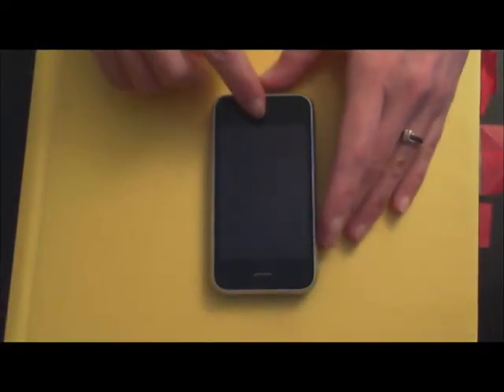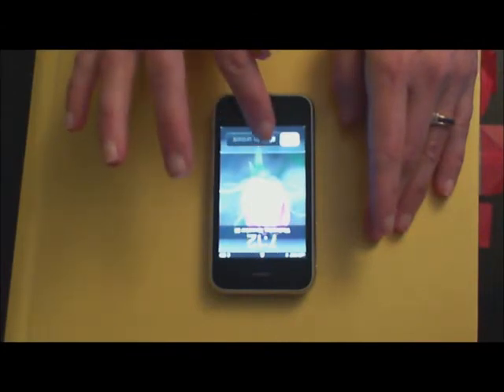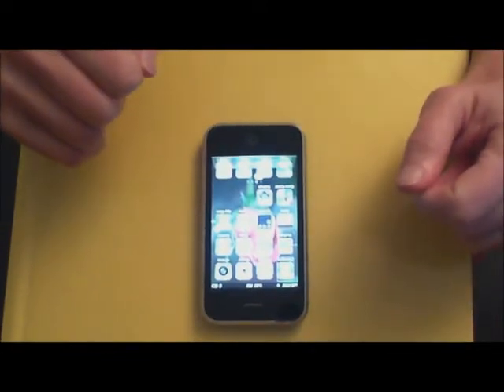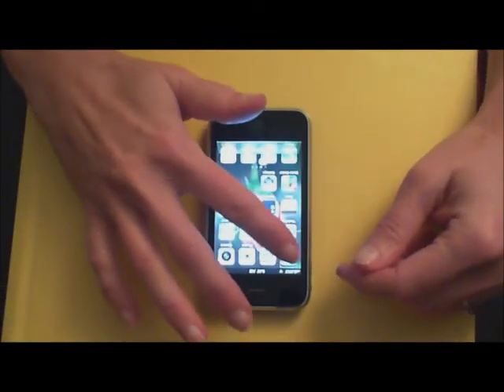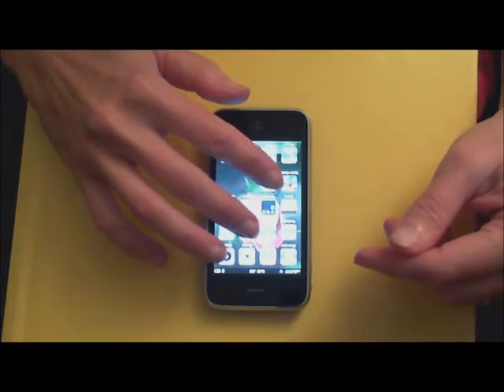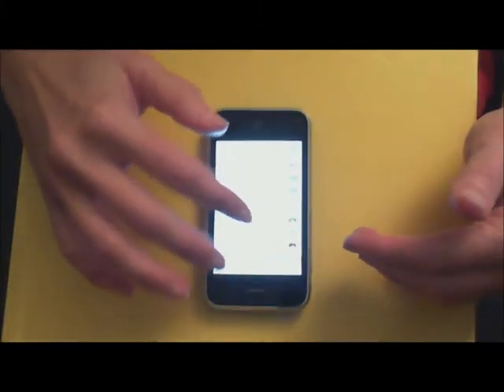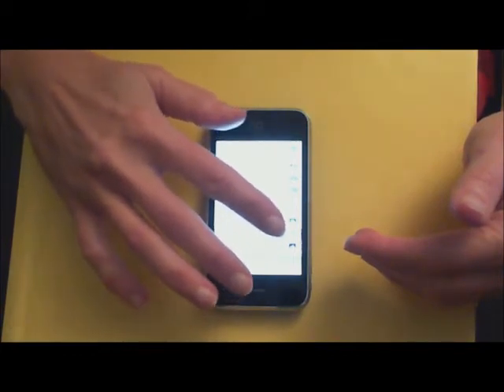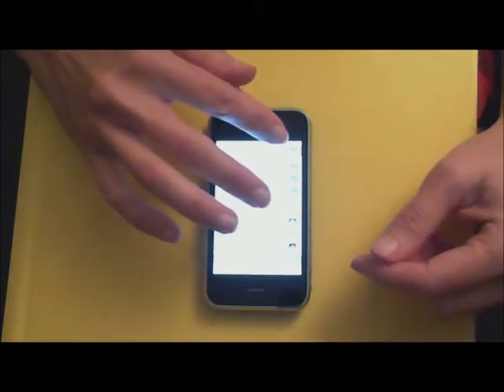Dr. Robinson teaches iPhone with Voice Over-use same tricks for iTouch & iPad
All the tricks you use on the iphone you can use for the iPad and iTouch too. Voice over helps any blind person use the iphone independently.